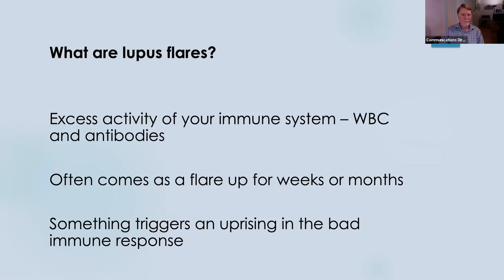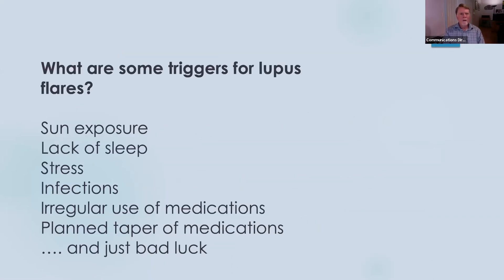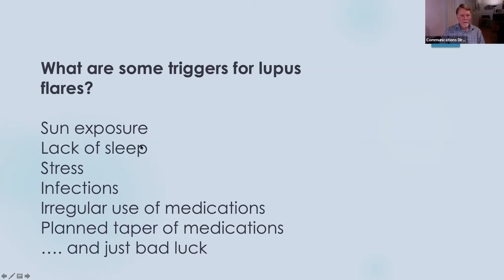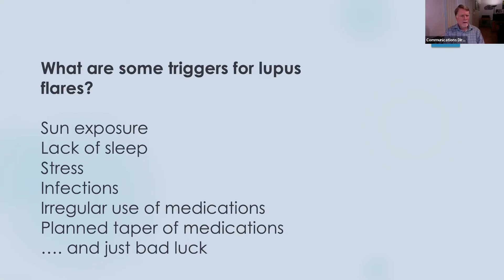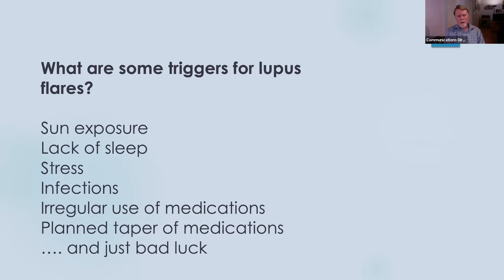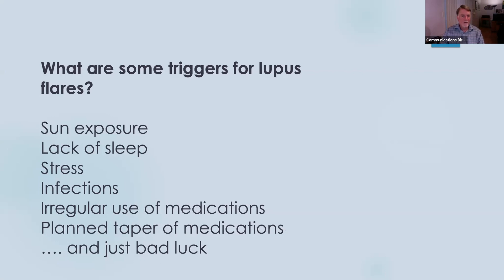What are Common Triggers for Lupus Flares?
Learn about lupus in our Lupus 101 series! In this new series of Lupus 101 videos, Dr. Thomas M. Bush answers frequently asked questions about lupus and shares general disease information for those newly diagnosed, going through the diagnostic process, and lupus patients and families of those livinng with lupus. In this video Q&A, Dr. Bush talks about common triggers for lupus flares.